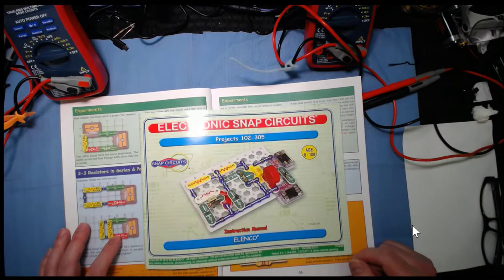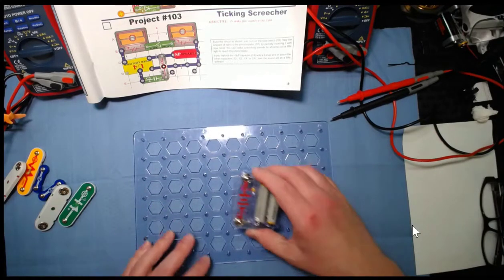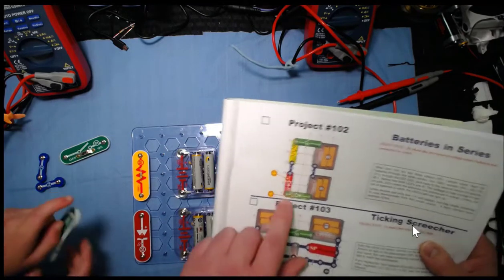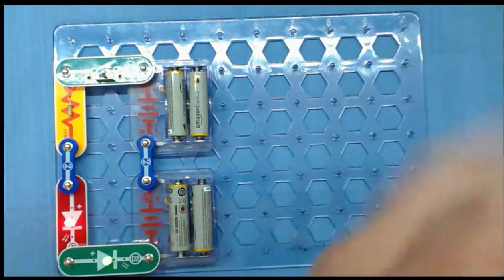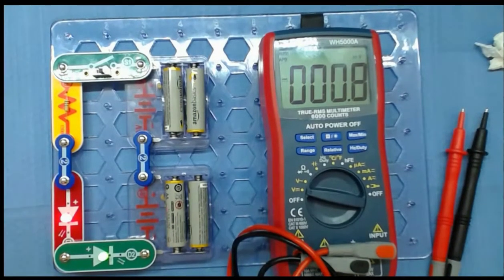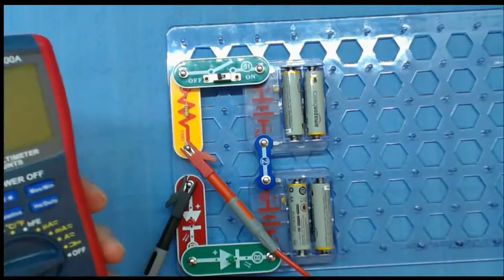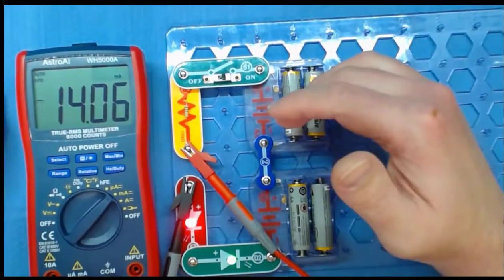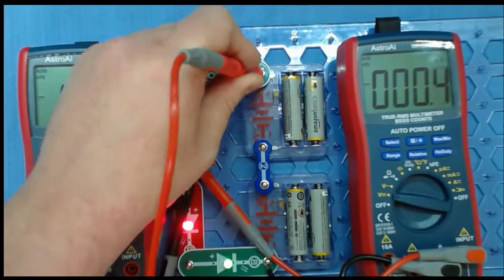Snap Circuits with KidCrazy Battries in series